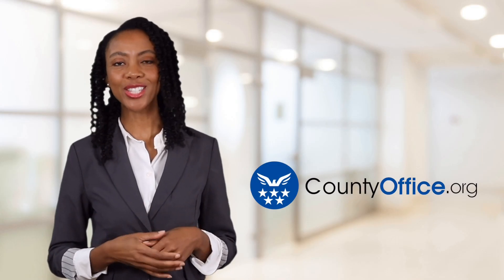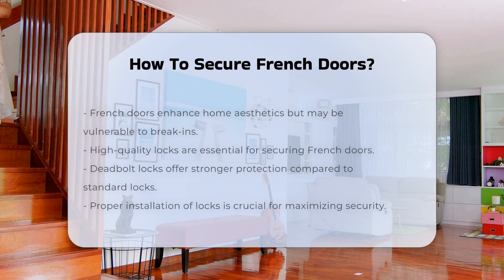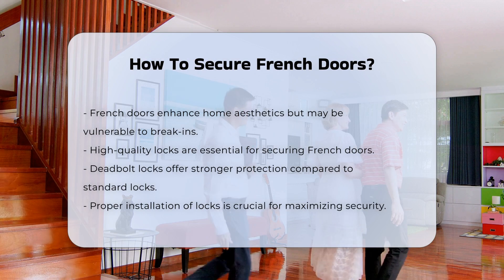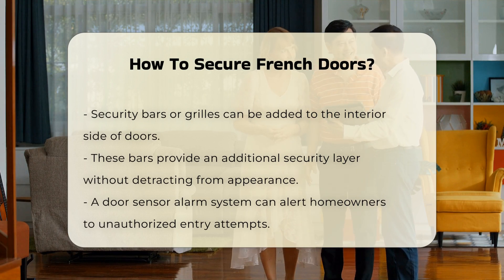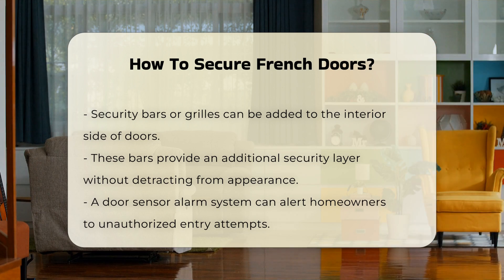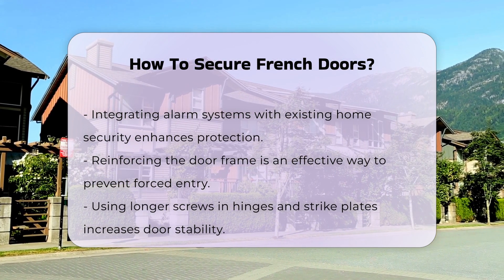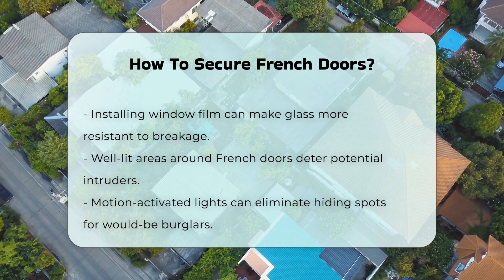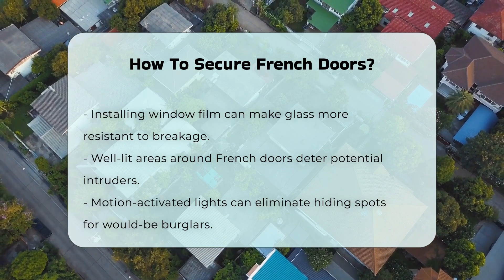How To Secure French Doors? - CountyOffice.org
How To Secure French Doors? In this insightful video, we delve into the crucial topic of securing French doors to protect your home from unauthorized entry. Enhancing the security of French doors is paramount for homeowners, and we provide valuable tips and strategies to achieve this goal.

Discover the importance of utilizing high-quality locks, such as deadbolt locks, and learn how proper installation can maximize their effectiveness. Explore the benefits of installing security bars or grilles on the interior side of the doors to add an extra layer of protection without compromising aesthetics.

Find out how a door sensor alarm system can alert you to potential threats and be seamlessly integrated with your home security system. Learn the significance of reinforcing the door frame with longer screws and strike plates for enhanced stability.

Explore the option of installing window film to make the glass more resistant to breakage, deterring intruders from attempting forced entry. Additionally, understand the importance of well-lit surroundings with motion-activated lights to deter potential intruders effectively.